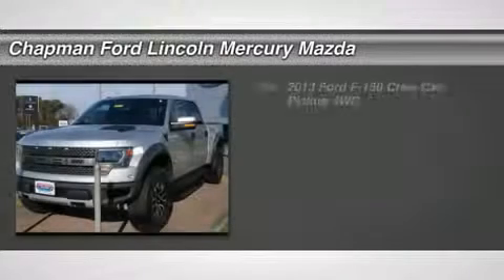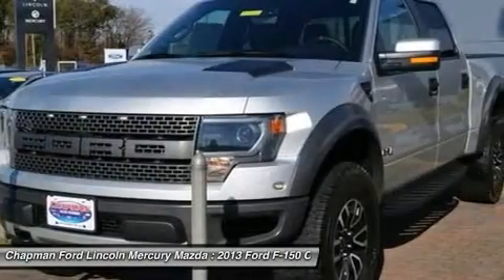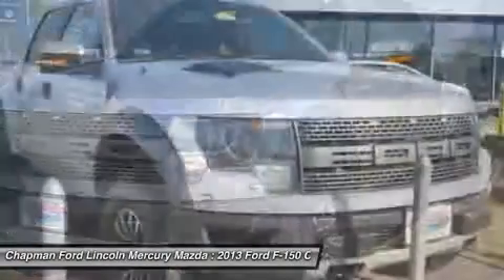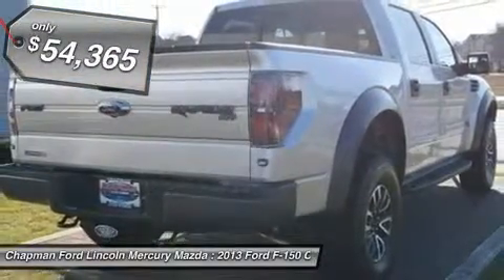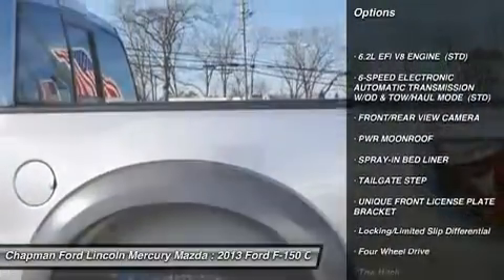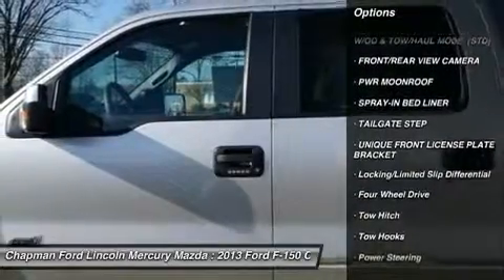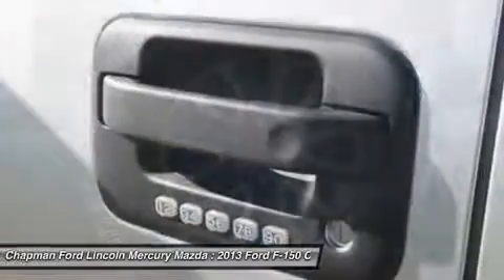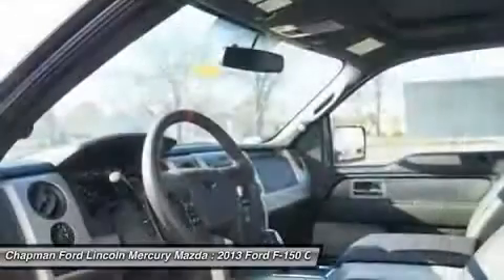2013 FORD F-150 Egg Harbor Twp, NJ FT13061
2013 FORD F-150 Egg Harbor Twp, NJ
Stock# FT13061

Pick up this Ingot Silver Metallic 2013 Ford F-150, available today. Featuring Automatic transmission, it has 0 miles. This could be the one you've been searching for.